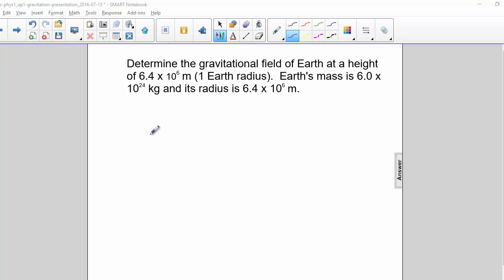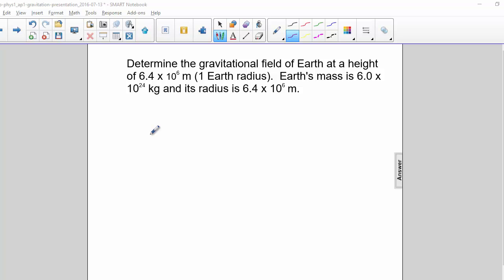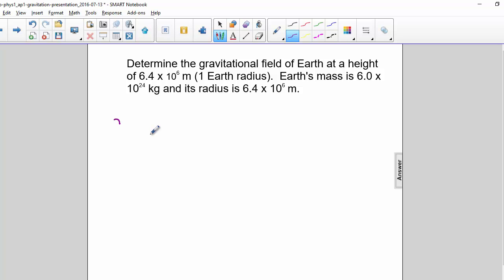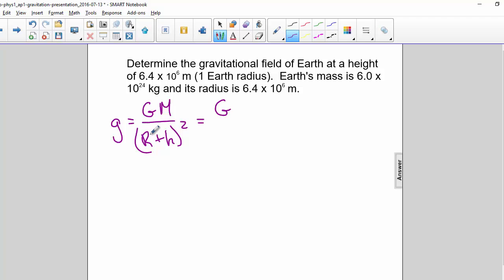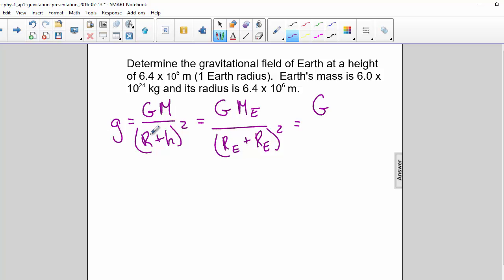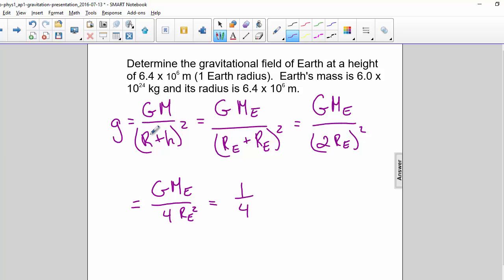AP 1 Universal Gravitation Question 16